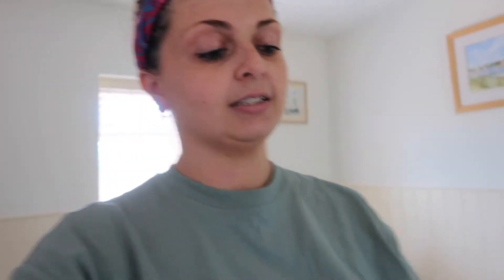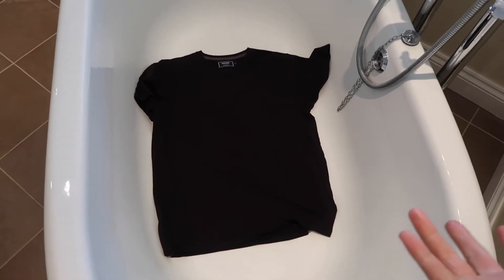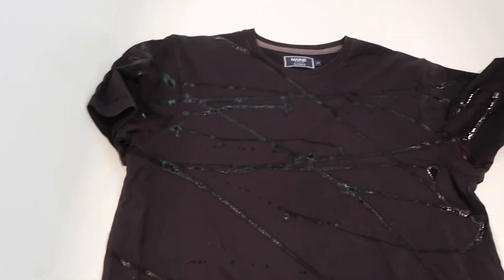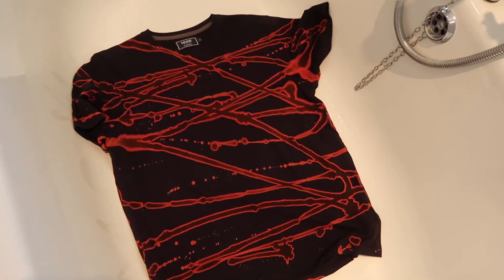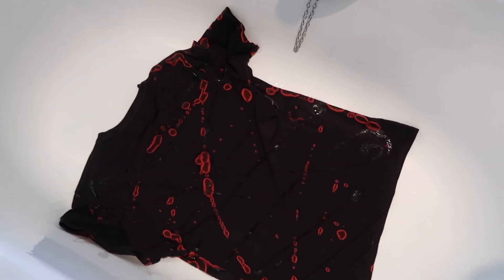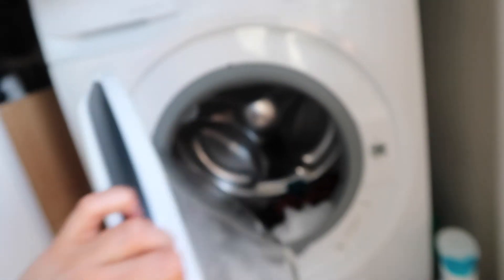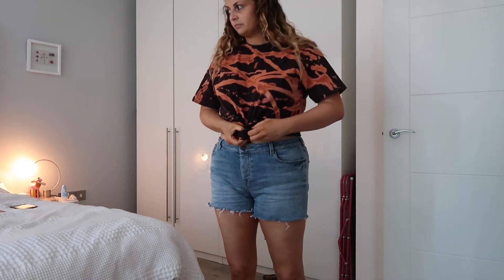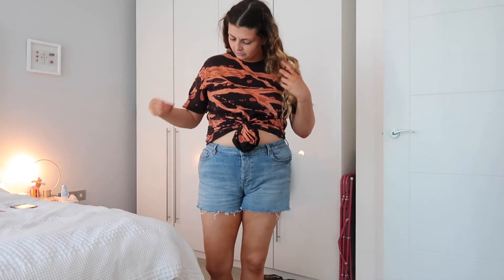Tie Dye Using The Bleach Method | Fashion | Melanie Kate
Hey there!

Hope you are doing ok.It took 3 attempts to get a video out to you all today. DIY's just seem to be failing for me recently. Anyway after 2 other DIY fails, I decided to do this tie dye. It is super easy to do!

→ A little about me - - I am Melanie Kate ( Mel ), a 30 year old women living just outside of London, UK. I went to fashion college as a teenager but now I work a 9-5 office job. I am 5'4 and I love fashion. I also have a condition called Endometriosis which occasionally impacts my life.